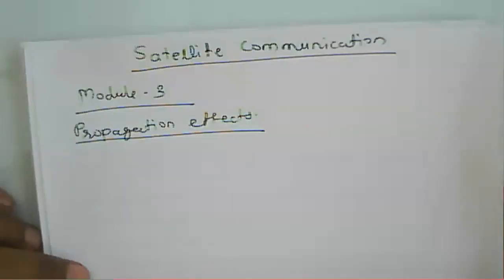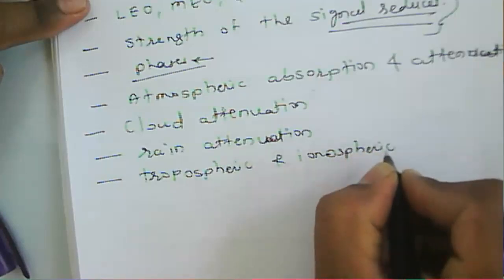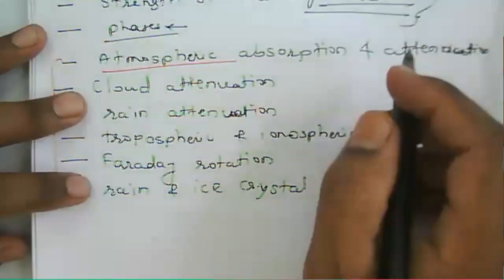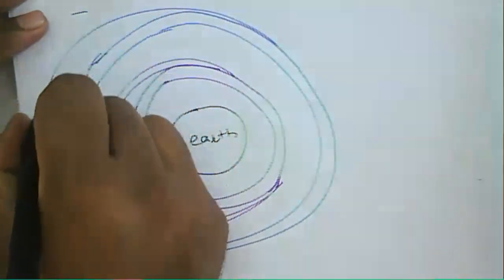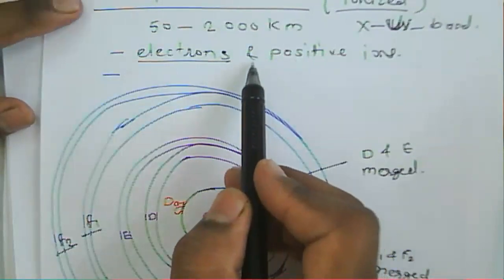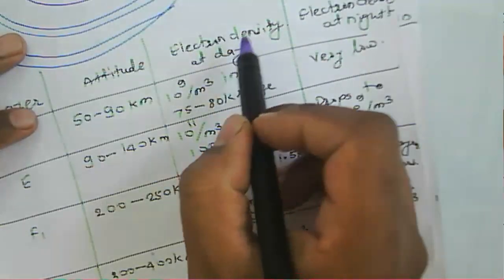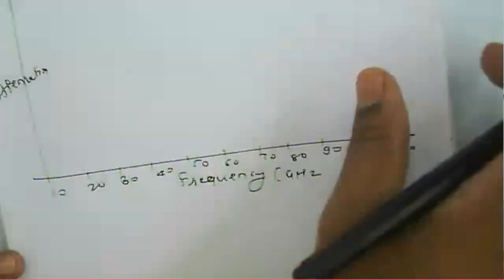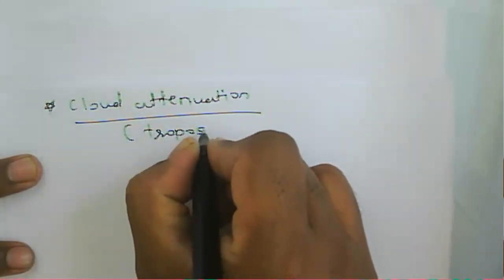Satellite Communication: Lecture 32: Propagation effects on Earth Station